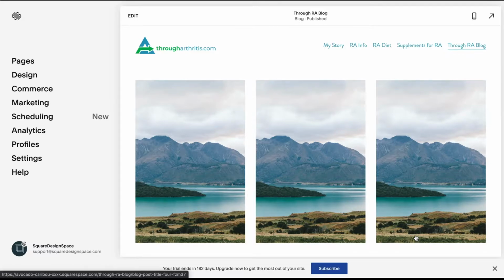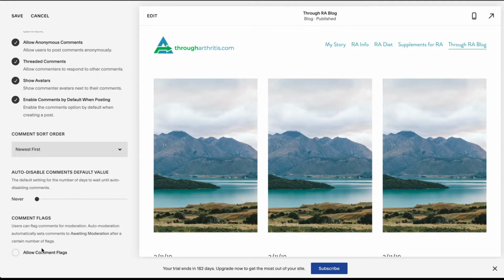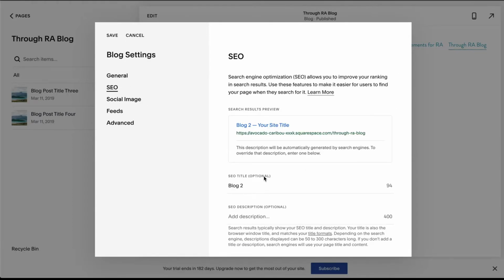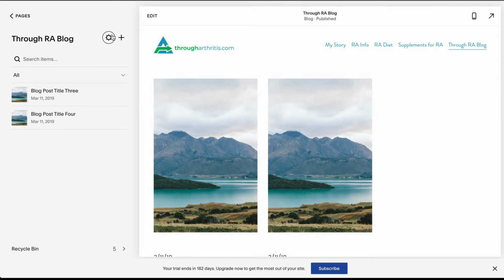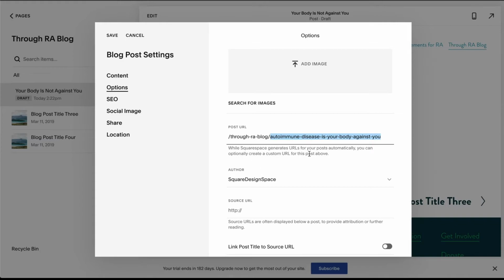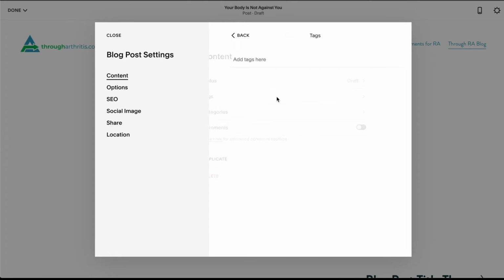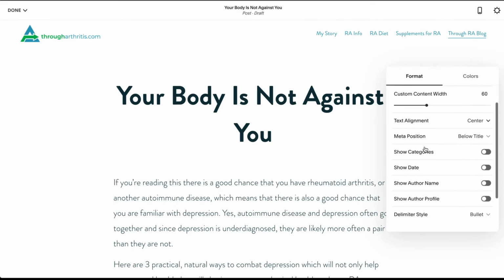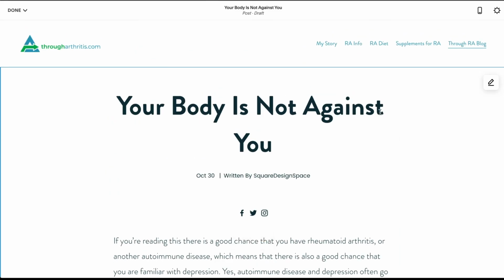Blogging in Squarespace 7.1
This video covers:
- adding a Basic Author
- Creating Tags and Categories
- Adding a Social Sharing Image
- Comment Controls
- Adding content blocks to your posts
- and more...

Just getting started with Squarespace? The latest version of Squarespace is 7.1, and all of the training from Square Design Space is based on this current version, so be sure to subscribe to stay up to date with the latest changes and tips!